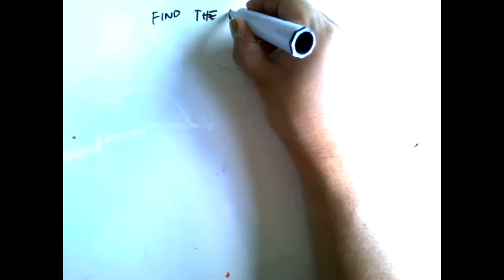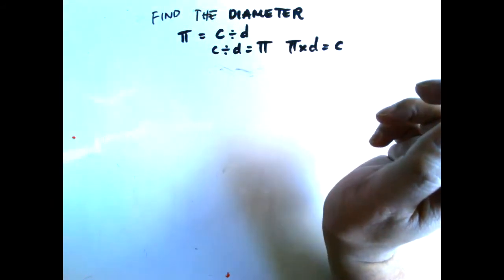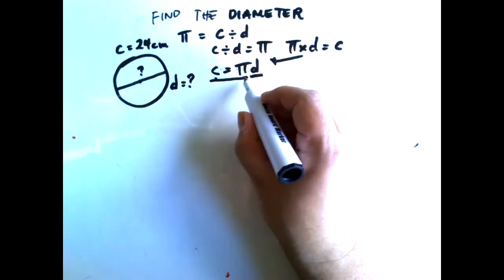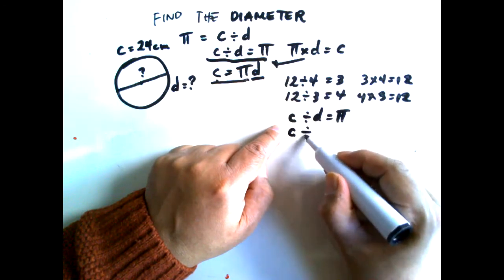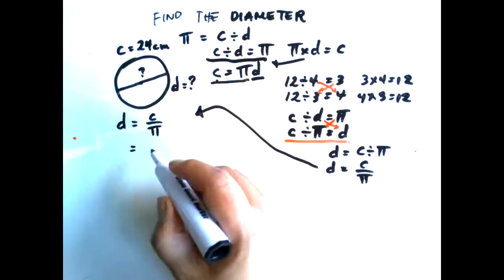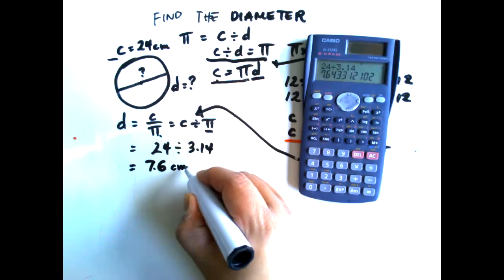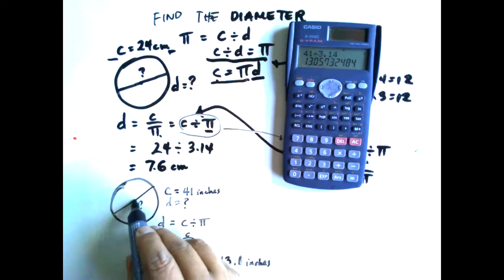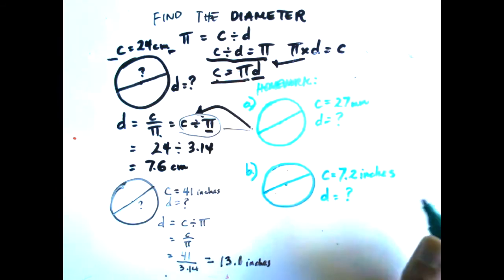Finding The Diameter If You Know The Circumference